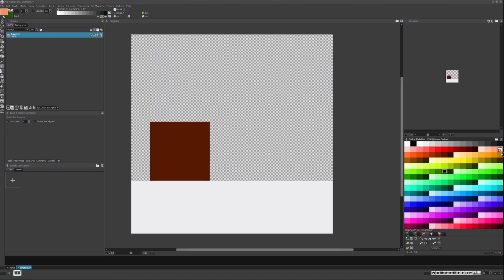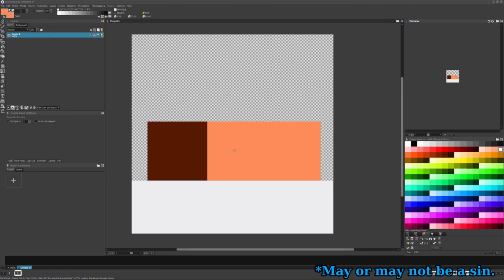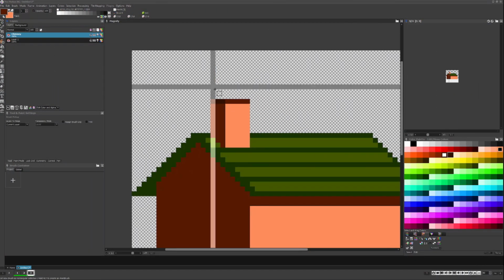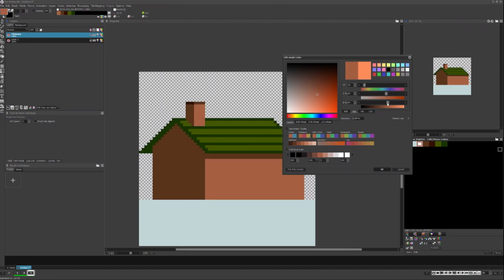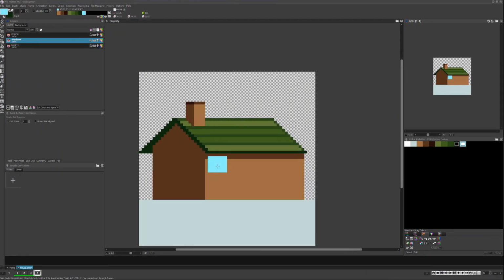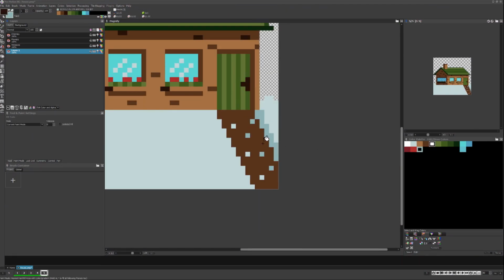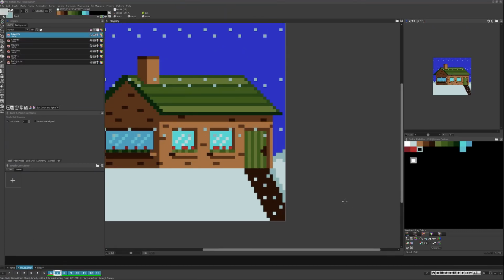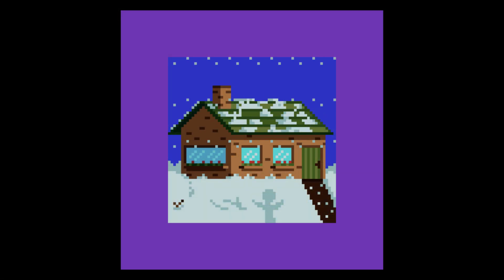Pixelart - IGGMAN vs SADFACE (Appreciation Video)